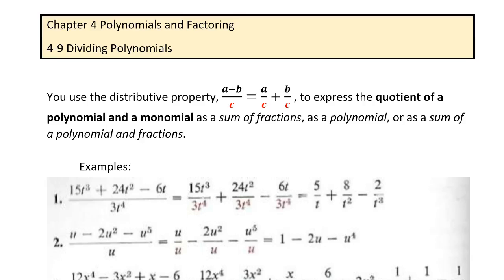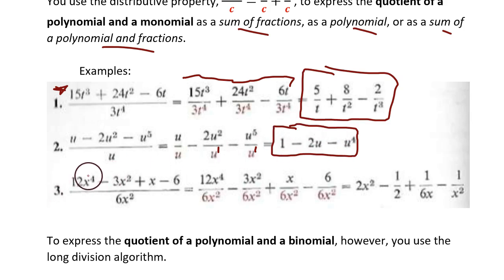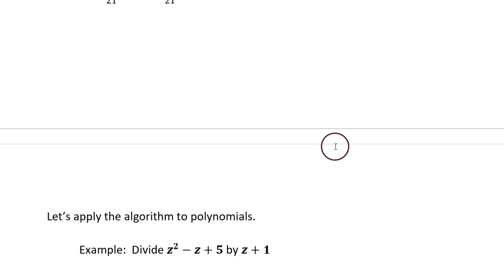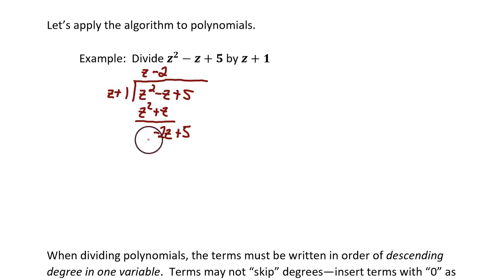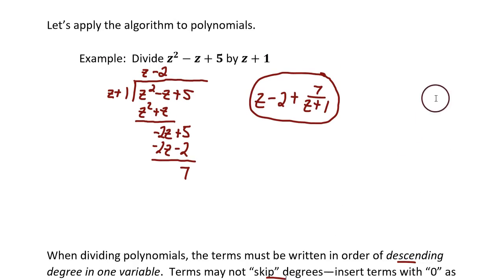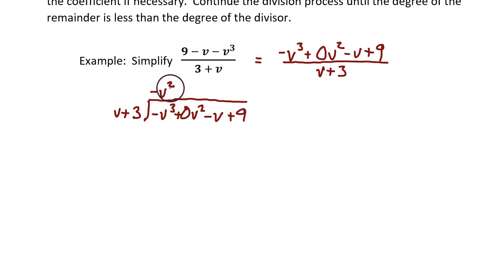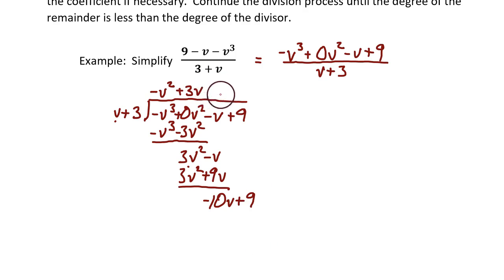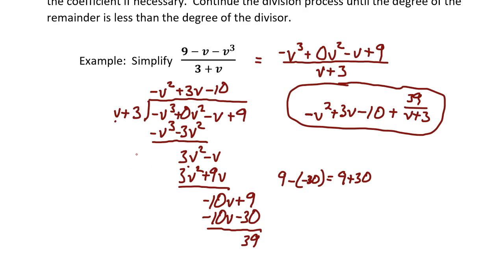4-9 Dividing Polynomials